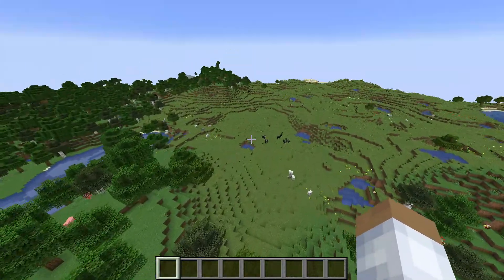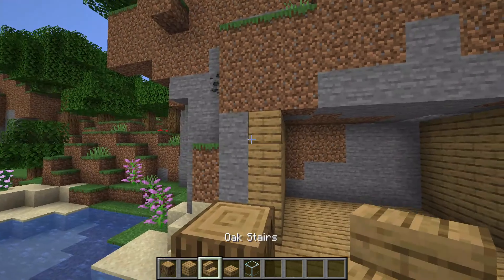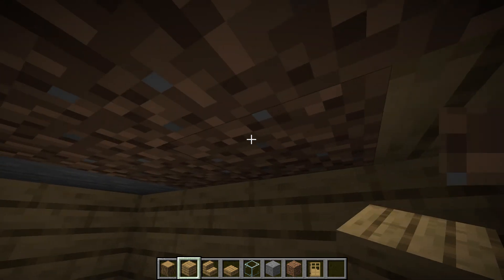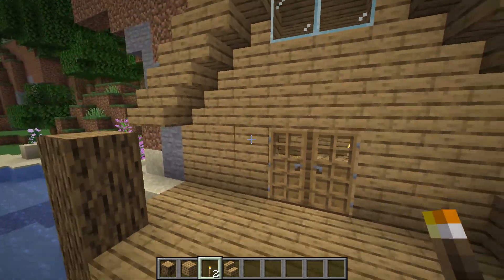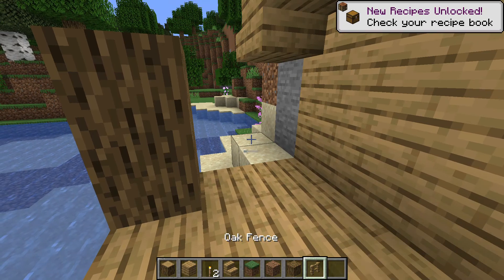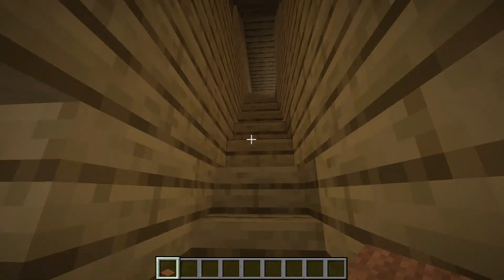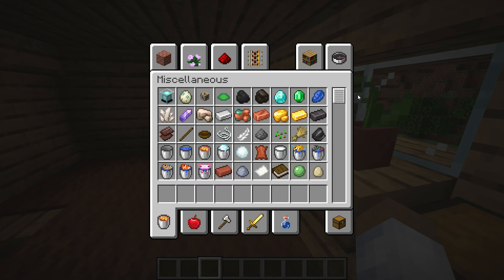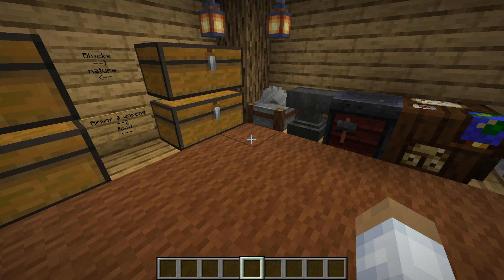Building A Nice House (Building World)